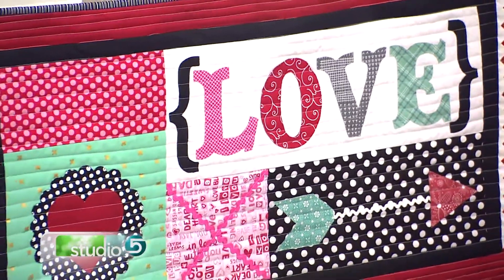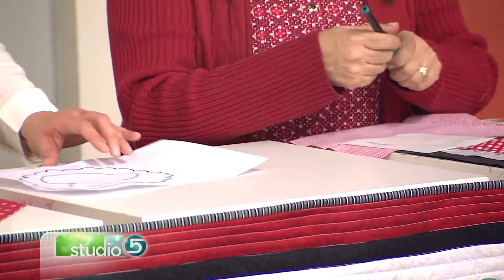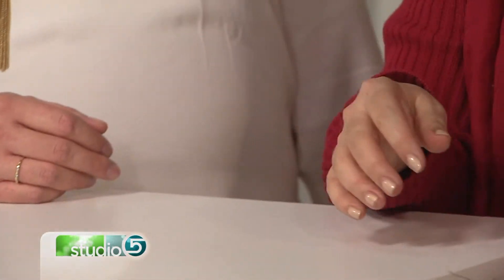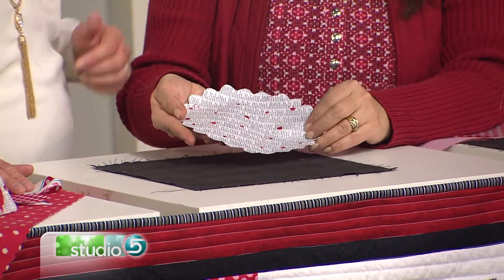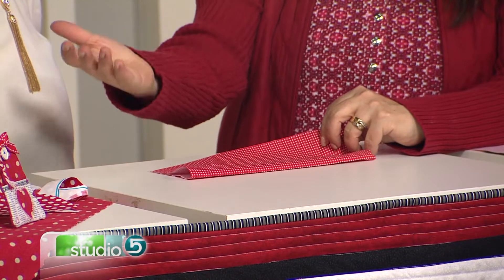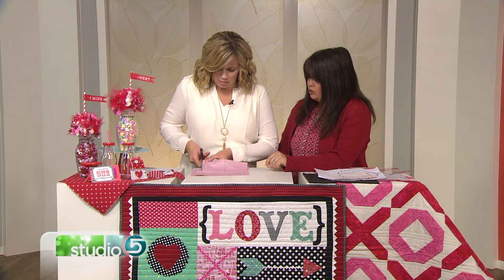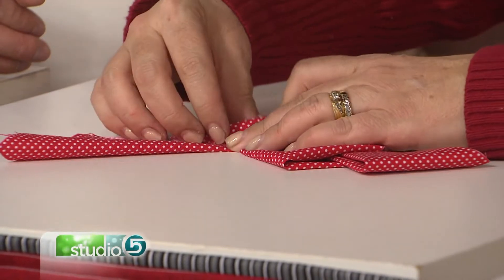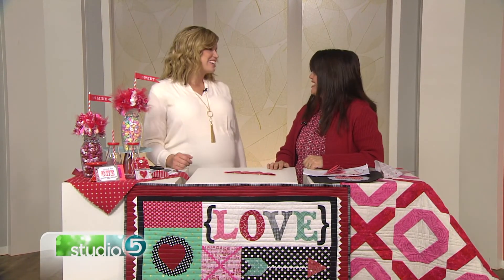Sew Your Own Valentines Table Runner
ORIGINALLY AIRED JANUARY 2017 Dress up your kitchen table for Valentines Day with a cute, red and white table runner. Kris Thurgood shares how making your own is surprisingly easy.